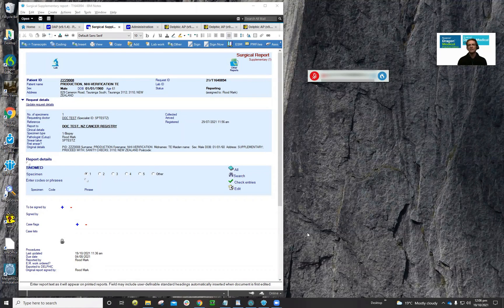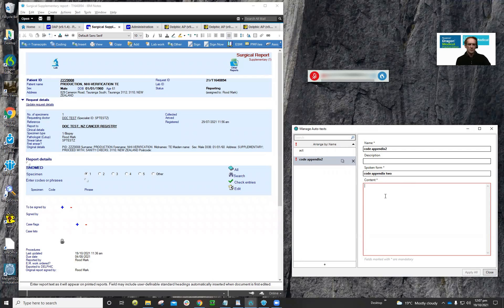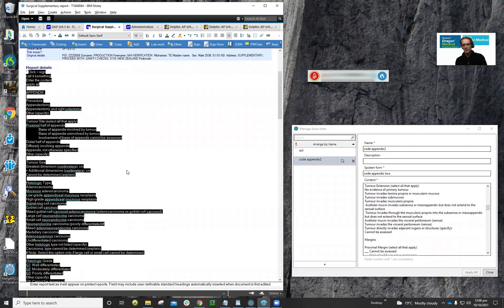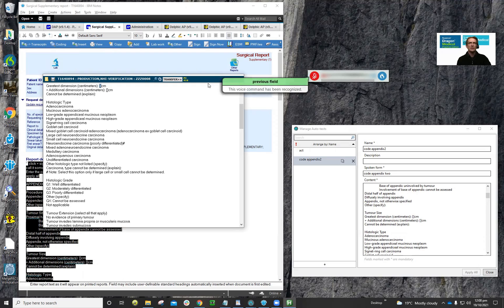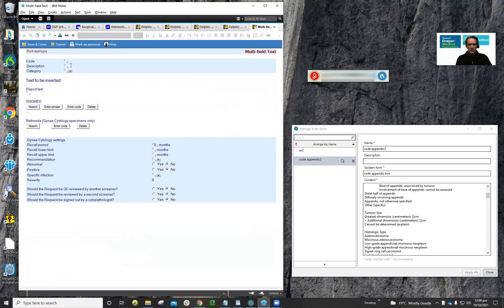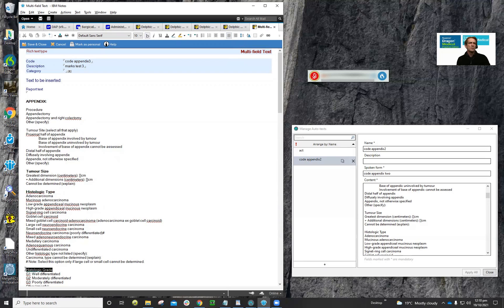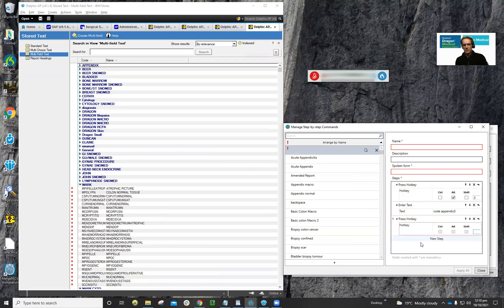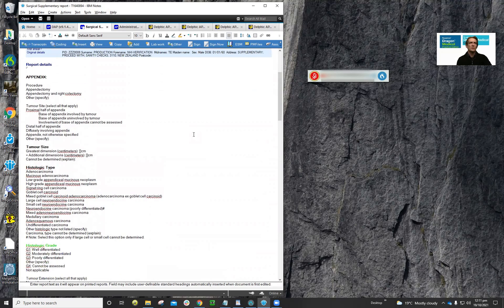Dragon Medical One - Creating Commands (Autotext and Step-by-Step)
How to create an Autotext command in Dragon Medical One (DMO) and why I would recommend using Step-by-Step commands instead, especially when using Delphic AP for reporting histopathology.